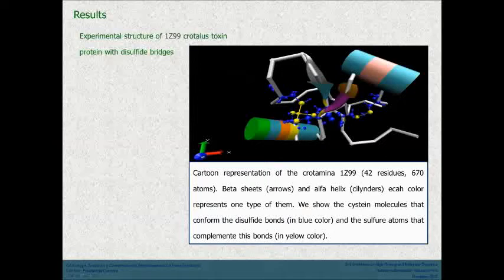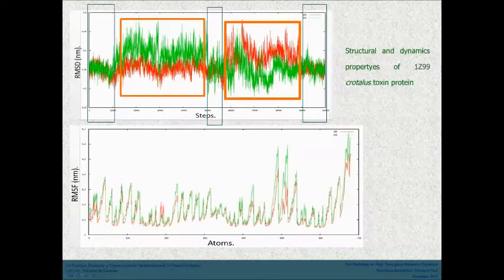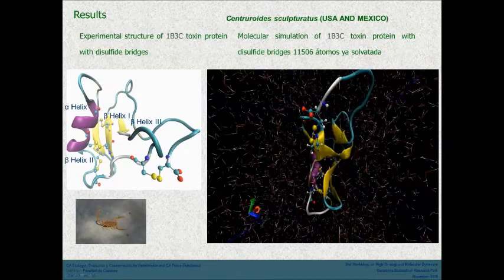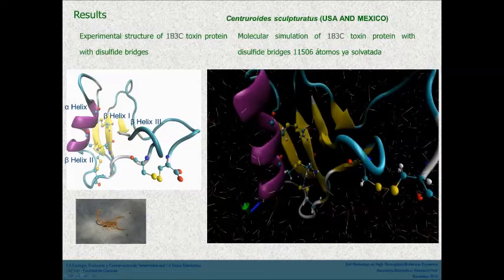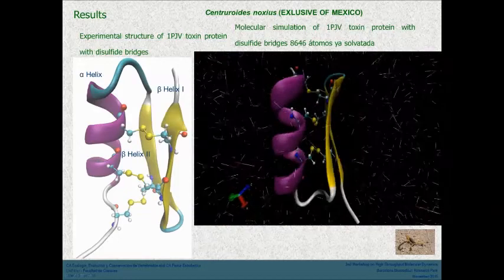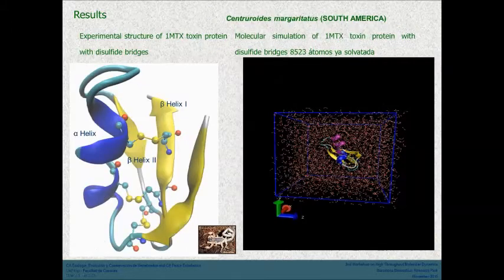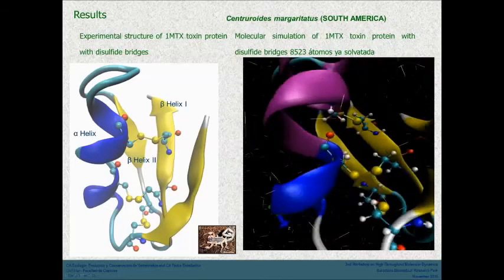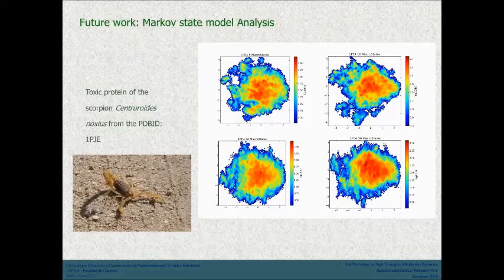Session 9A: . HTMD2015 Workshop